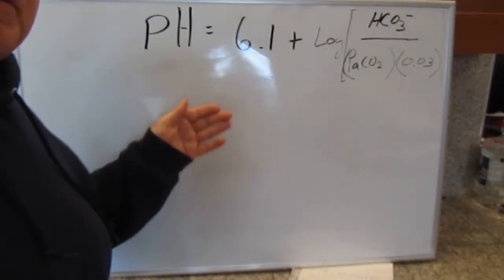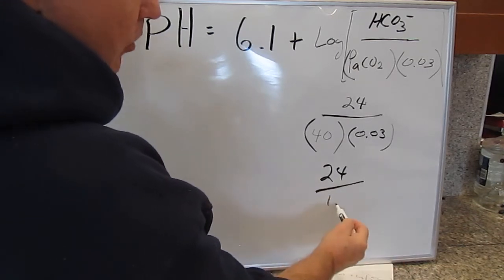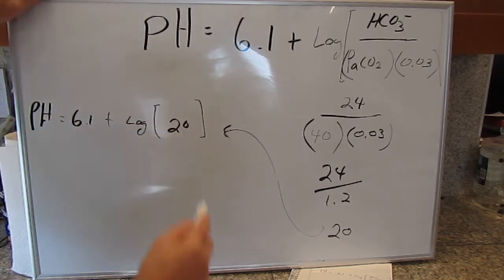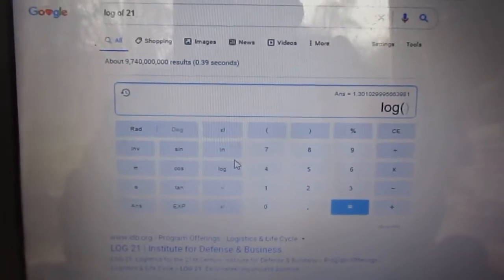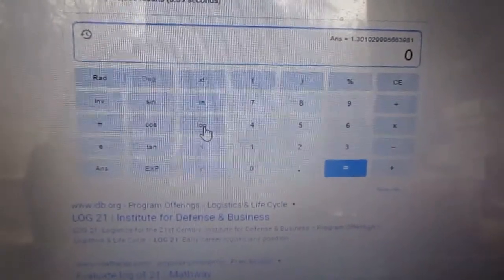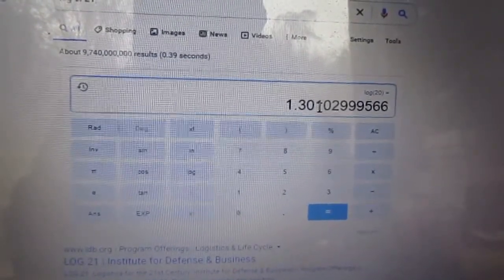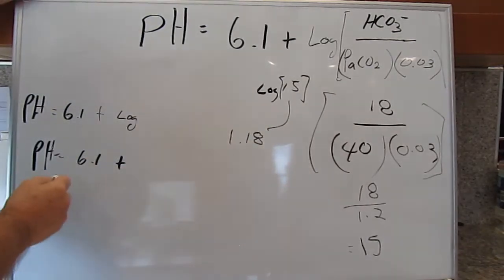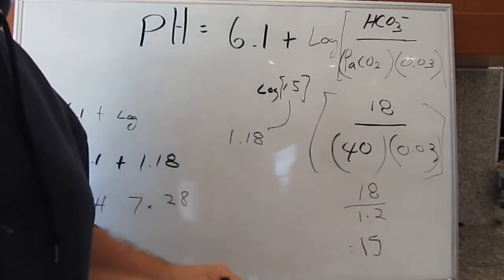Respiratory Therapist Henderson Hasselblach Equation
How to calculate pH using the Henderson Hasselblach equation .
Understanding the 20 to 1 perfect pH ratio.
Log of What ?